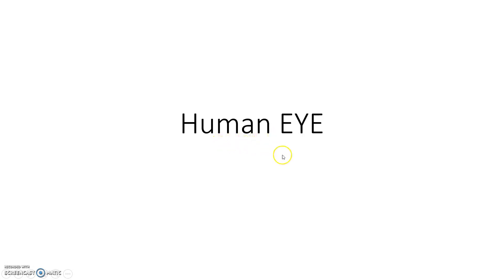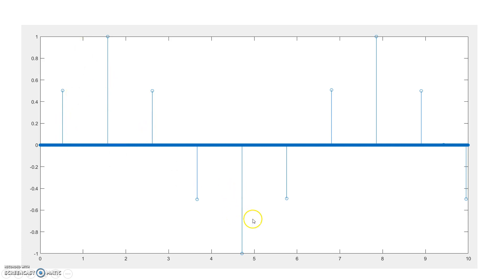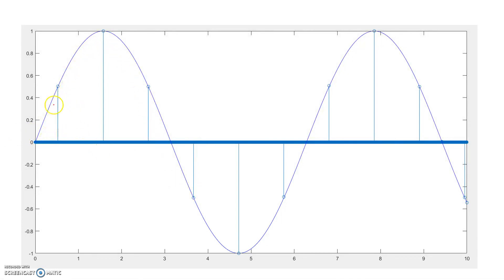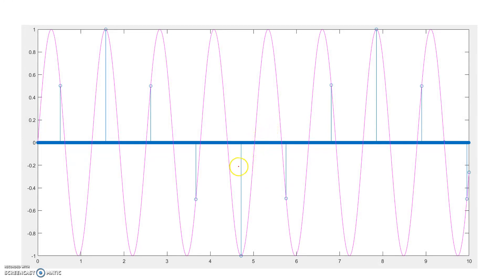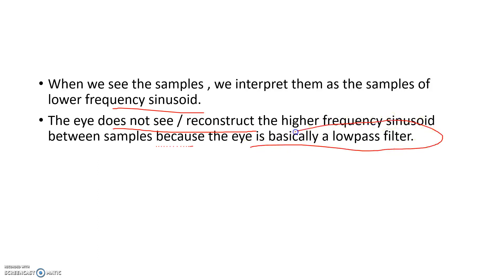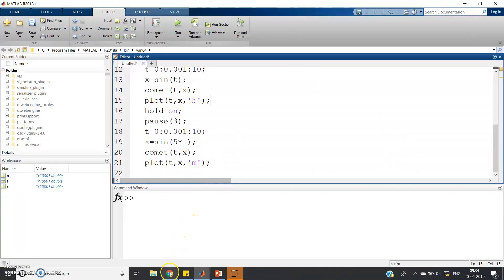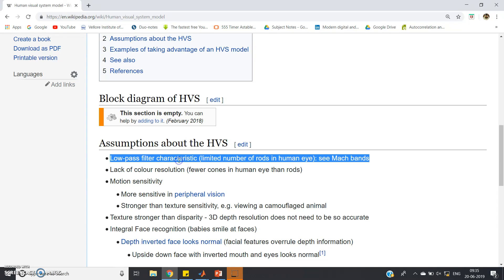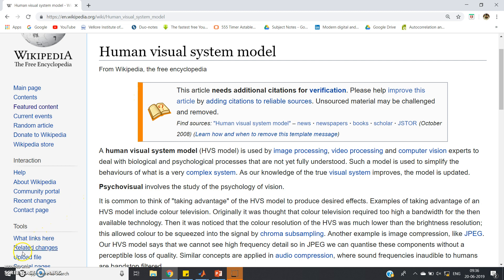Visualization of Human eye as a low pass filter in MATLAB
Human visual system model

MATLAB CODE:

clc
clear all
close all
figure
pause(2);
hold on;
n=0:0.001:10;
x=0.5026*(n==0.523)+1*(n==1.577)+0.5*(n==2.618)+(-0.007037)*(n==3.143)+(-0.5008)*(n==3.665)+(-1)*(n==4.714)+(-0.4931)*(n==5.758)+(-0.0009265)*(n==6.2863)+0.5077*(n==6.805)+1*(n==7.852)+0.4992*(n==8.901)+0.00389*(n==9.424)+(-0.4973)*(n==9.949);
stem(n,x);
hold on;
pause(3);
t=0:0.001:10;
x=sin(t);
comet(t,x);
plot(t,x,'b');
hold on;
pause(3);
t=0:0.001:10;
x=sin(5*t);
comet(t,x);
plot(t,x,'m');

When we see the samples , we interpret them as the samples of lower frequency sinusoid.

The eye does not see / reconstruct the higher frequency sinusoid between samples because the eye is basically a lowpass filter.

If you want to know about filters in electronics , please go through the below link: